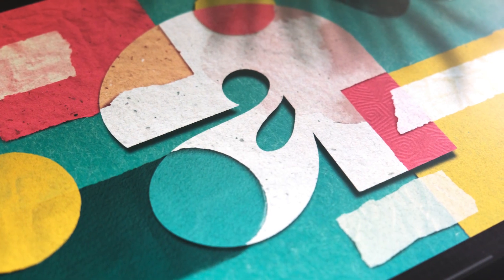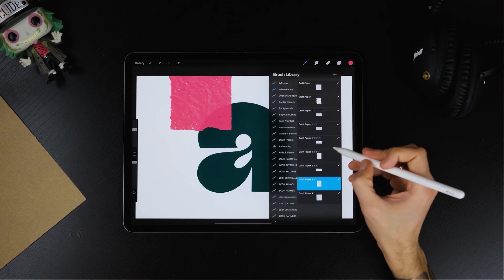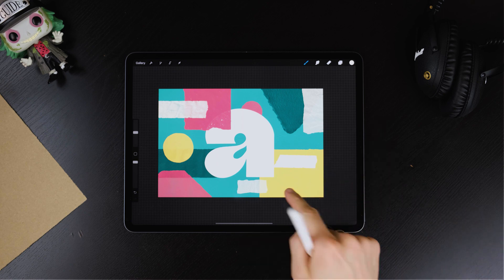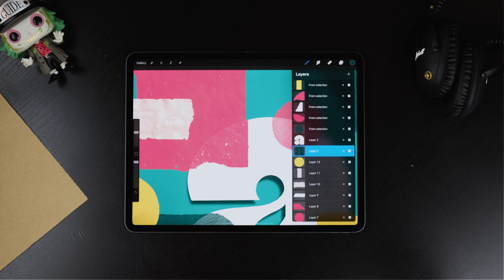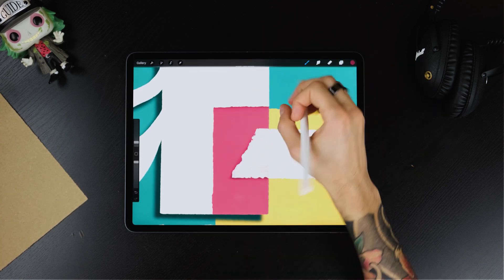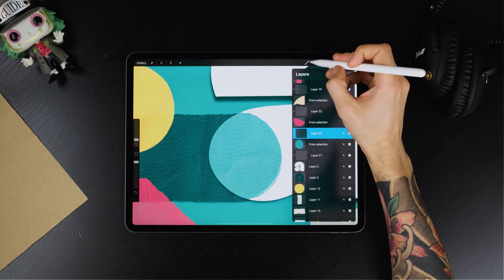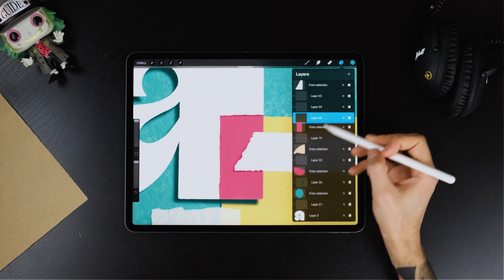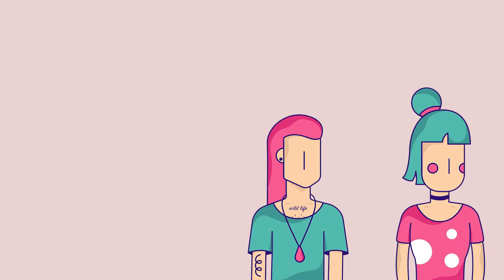Paper Effect - Procreate Tutorial (Plus Free Brushes)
🐤Creating a realistic cut paper effect in Procreate. This is an easier version of our latest tutorial and we guide you step by step through our process on how to put together a nice crafty scene!

It is made for beginners and creatives with an iPad who want to push their skills to the next level and learn new procreate effects. Amongst other things you'll learn:

🐤 How to move around Procreate
🐤 How to Create Clipping Masks
🐤 How to add a Gaussian Blur
🐤 How to add Textures
🐤 How to use the Distort Tool
🐤 How to Organise Layers

In the video we are using our latest procreate Stamps and Brushes but remember that we've put together 6 Free Brushes so you can follow along:

0:00​ - Intro
0:44​ - Create a new document
01:02 - Draw a letter or word
02:03 - Stamping Ripped Papers
03:33 - Recolour your piece
04:16 - Rearranging Elements
06:00 - Light Direction
07:00 - Shadows
13:05 - The Ultimate Background Textures
14:42 - Making color adjustments
15:33 - Overlay Shadow
16:02 - Freebies and final thoughts

You can also follow along the written version in our website!

What would you like to learn next? We are preparing a bunch of new tutorials and we are would like you know what you are struggling with so we can help you out.

Brushes we use: (Get your freebies!)

Digital painting on the iPad Pro 2018 using Procreate app.